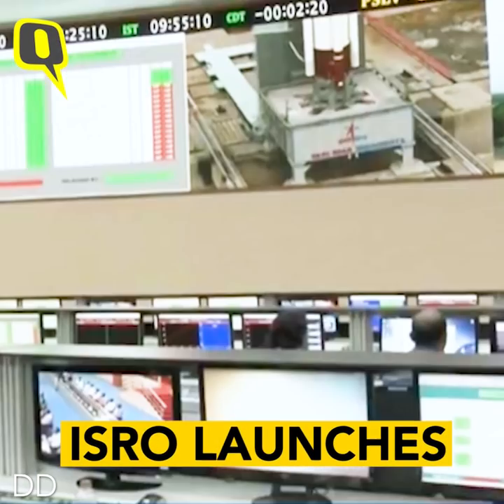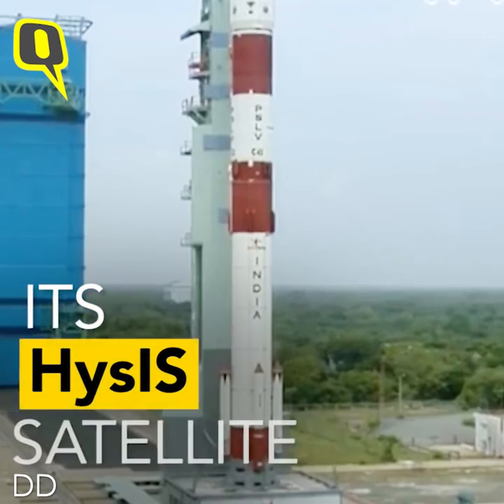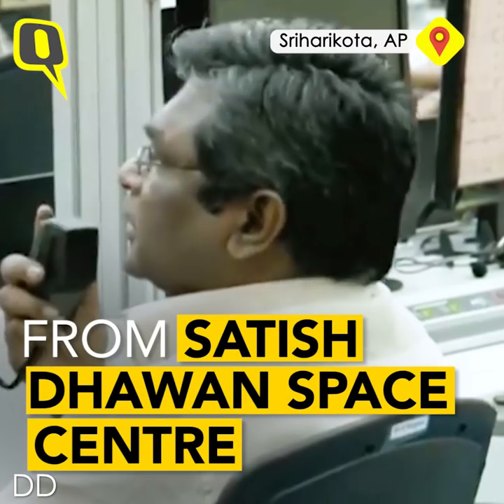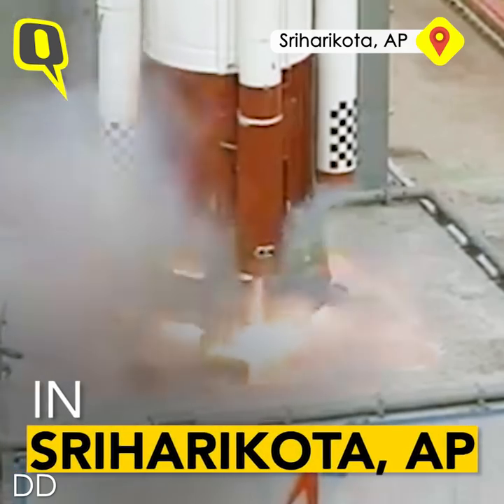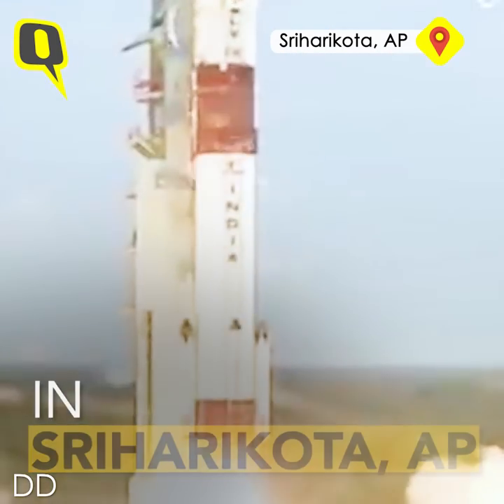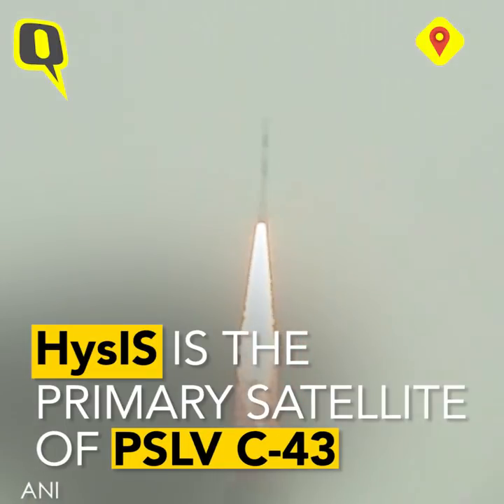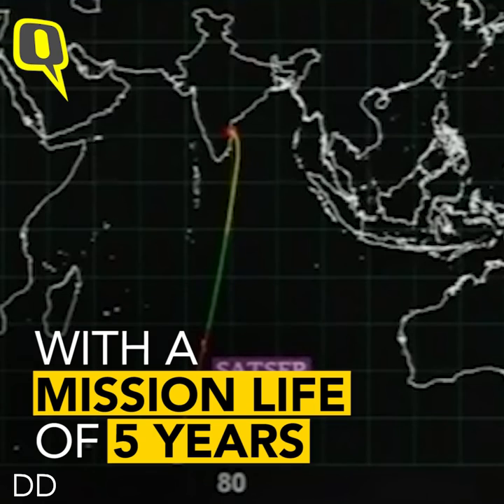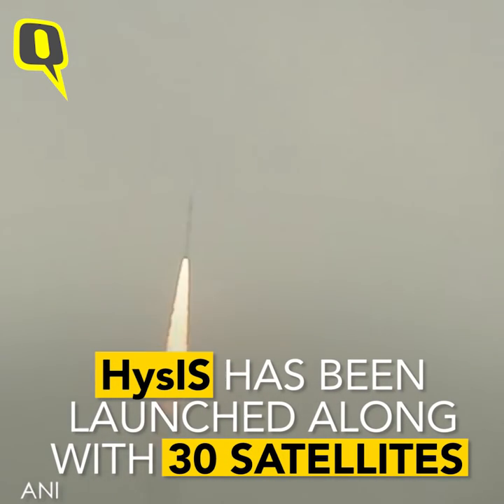ISRO Successfully Launches its HysIS Satellite from Sriharikota in AP | The Quint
HysIS has been launched along with 30 satellites from eight other countries, including 23 from the US.